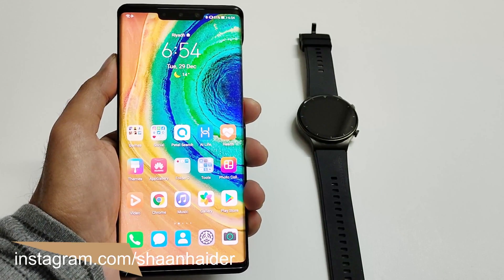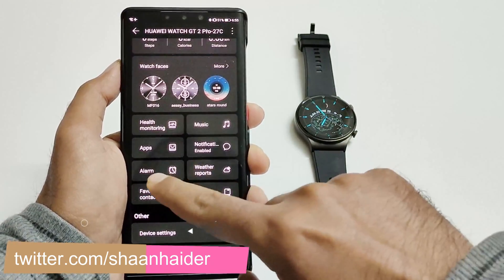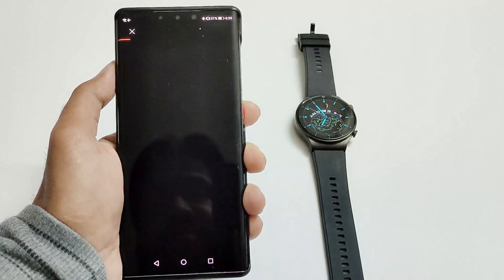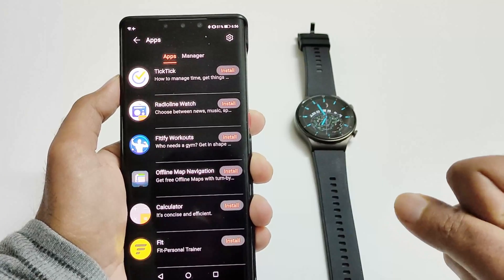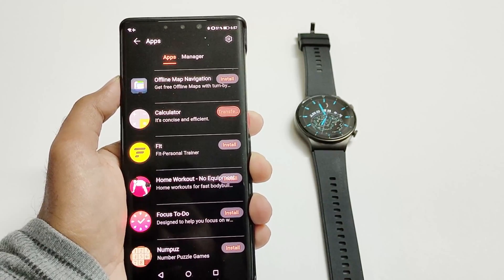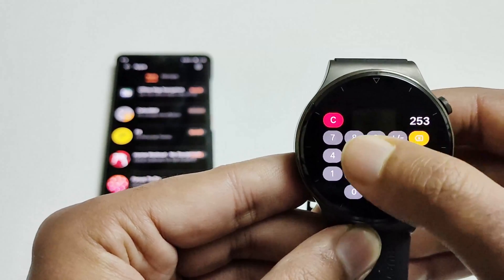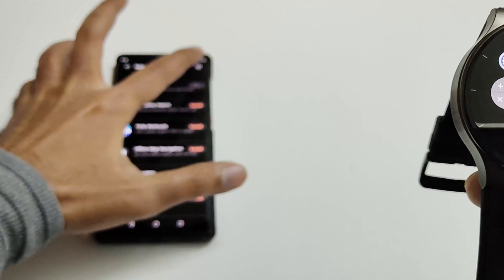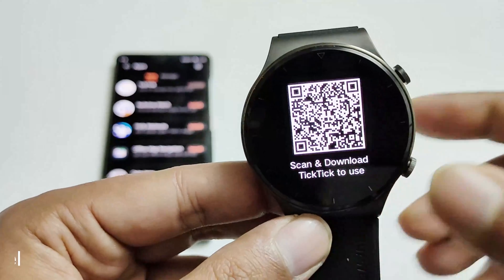How to Install Apps on Huawei Watch GT 2 Pro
How to download and install third-party apps on Huawei Watch GT 2 Pro.

How to Use Your Own Images as WatchFace on Huawei Watch GT 2 Pro Watch Fit, Watch GT 2, Honor Watch ES

How to Install New WatchFaces on Huawei Watch GT 2 Pro, Watch Fit, TalkBand B6, Watch GT 2, Honor Watch ES